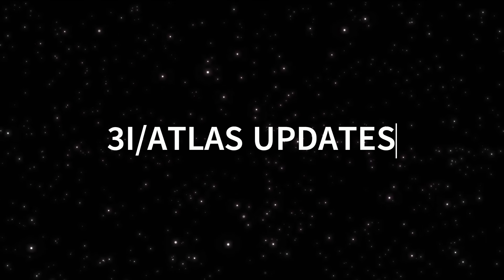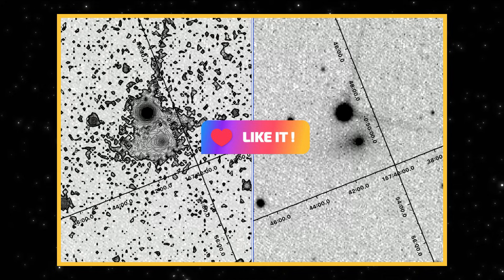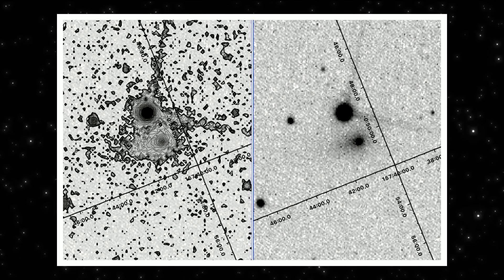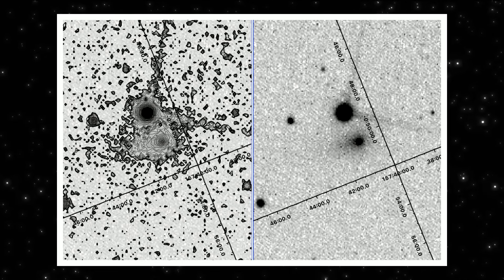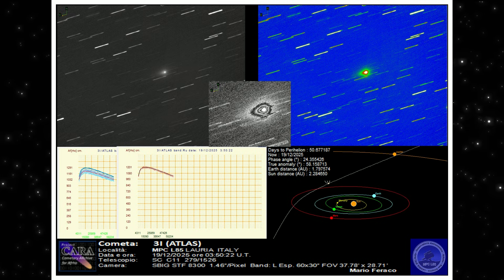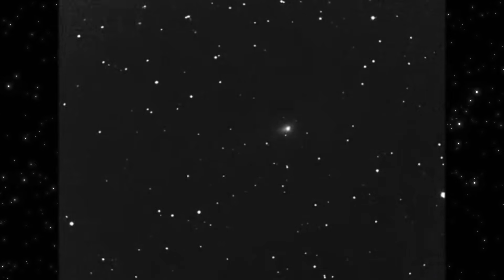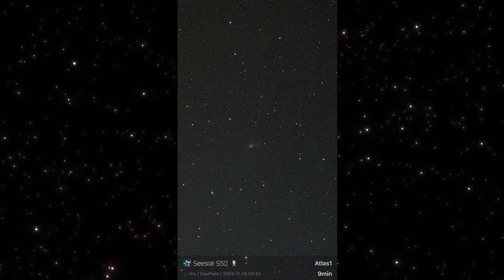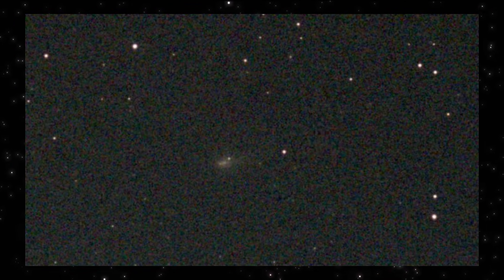New 3I/ATLAS Images Are Raising New Questions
New images of 3I/ATLAS just dropped, and they’re raising fresh questions.

A newly released NEOSSat contour map shows a compact inner structure with persistent sunward features that don’t smear out the way we’d expect from a diffuse coma. The core remains tight, suggesting an organized source region rather than random dust release.

Independent amateur observations now back this up. New Seestar S50 captures from multiple observers show the same faint elongation and brightness concentration across different exposure lengths. Despite different equipment, locations, and processing, the structure holds.

Additional imaging and video from Italy, captured during the object’s recent close approach, shows 3I/ATLAS moving rapidly against background stars while maintaining a coherent central glow. The motion is fast. The morphology is stable. That combination is what makes this object worth watching closely.

Nothing here relies on a single telescope, a single filter, or a single observer. The pattern is repeating — and that’s the part that matters.

We’ll keep following the data as new observations come in.

📚 Sources:
• NEOSSat observations and contour map:
D. D. Balam (DAO/NRC), C. E. Spratt, D. W. E. Green (CBAT), P. Langill (RAO/University of Calgary), Omar Elmi, Jack Williams, Canadian Space Agency
• Amateur Seestar S50 images by Con Stoitsis
• Imaging and perigee video by Mario Feraco (MPC L85, Italy)
• Orbital context and alignment analysis: Stefan Burns
• Lunar impact flash detection: Armagh Observatory and Planetarium

What do you think is driving this structure?